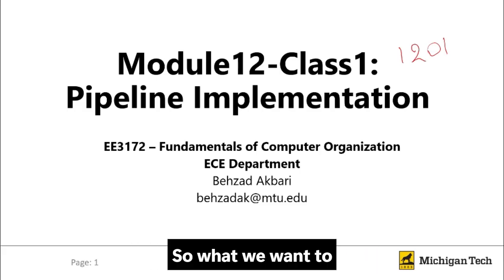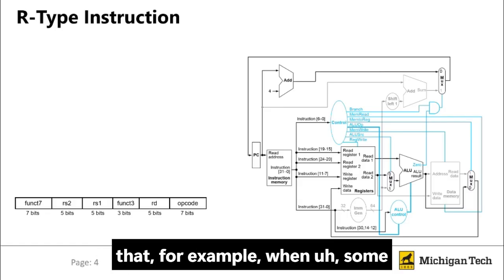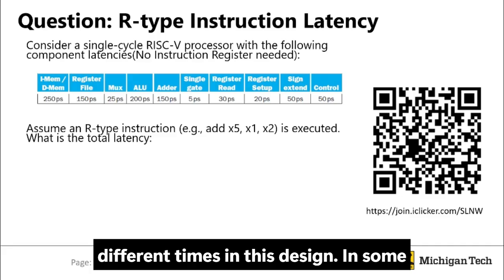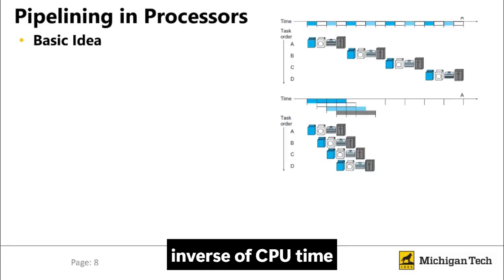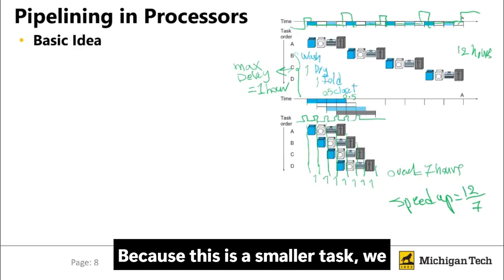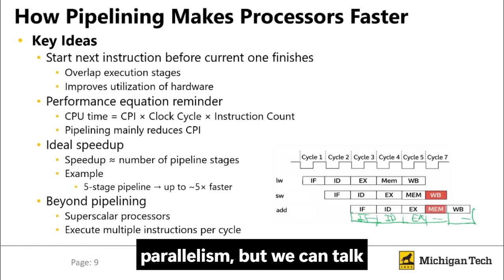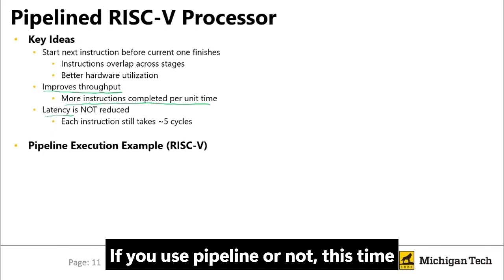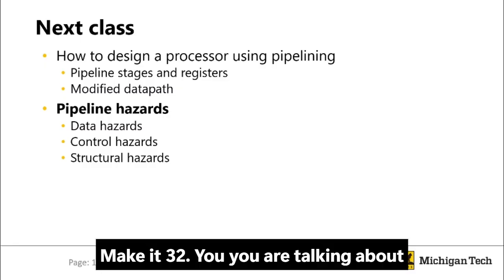EE2172 Module12 Class1 Video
Why pipelining
Limitations of single-cycle design
How pipelining speeds up the processor
Overlapping execution stages
Reducing CPI
How to design a pipelined processor
Divide datapath into stages
Add pipeline registers